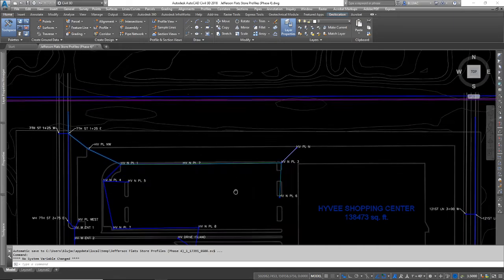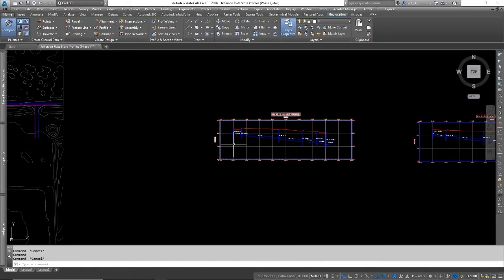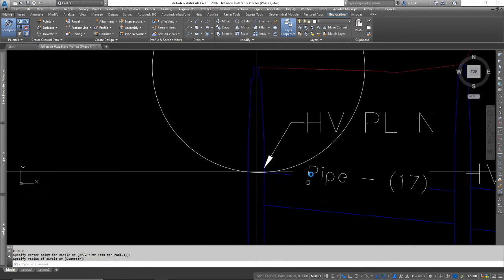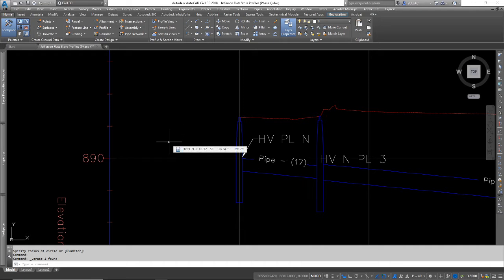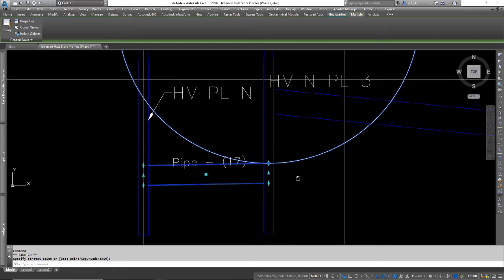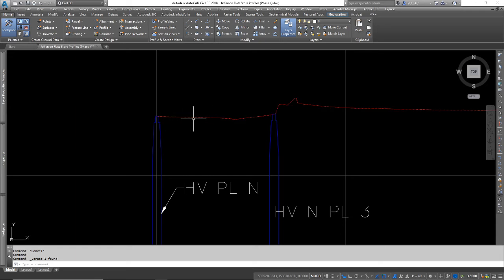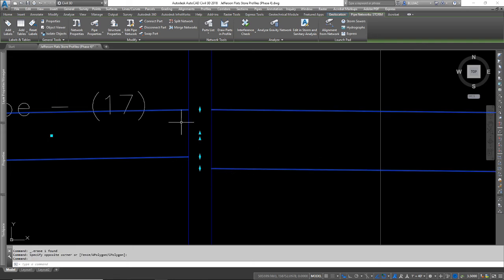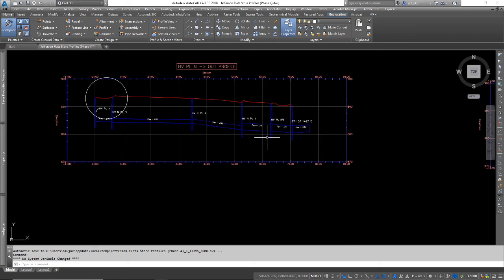Jefferson Flats 10 - Vertical pipe placement